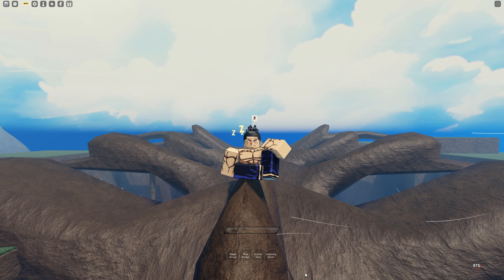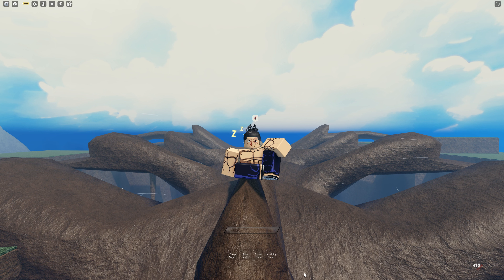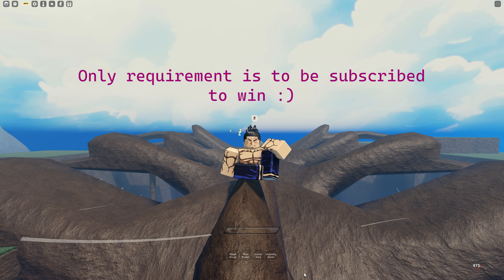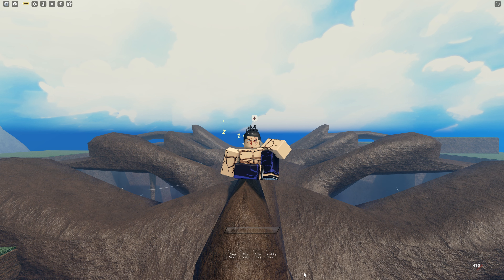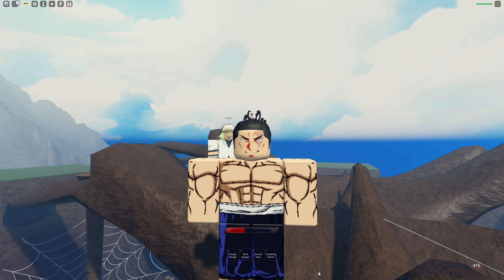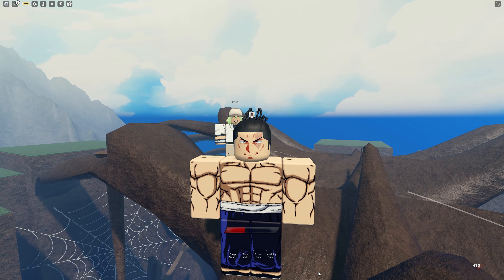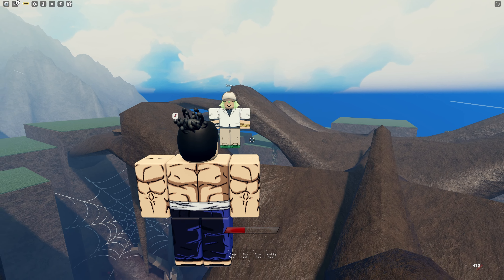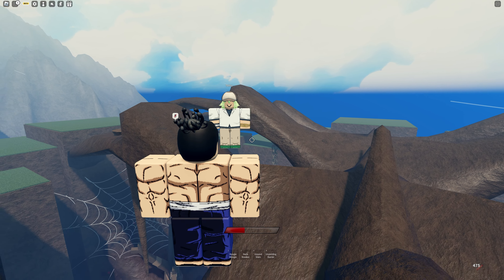Todo/Best Brother 100% Combo + Unyielding Barrier Tech | Sorcerer Battlegrounds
All Support is heavily appreciated

Time stamps:
0:00 Giveaway
0:16 Combo Fundamentals
0:54 100% Combo
1:18 End
1:35 Outro